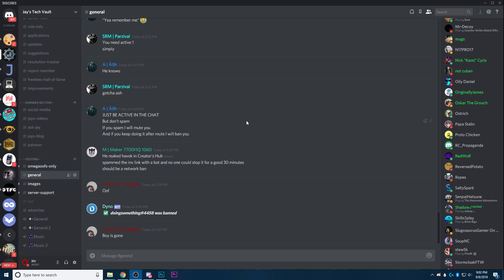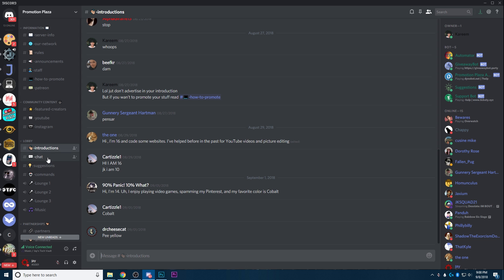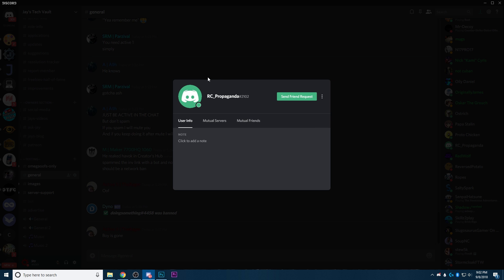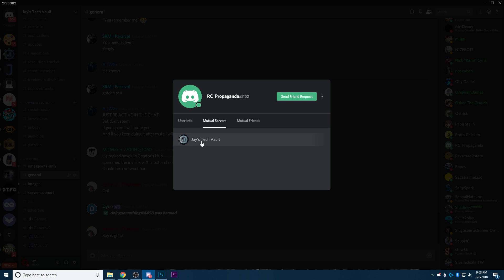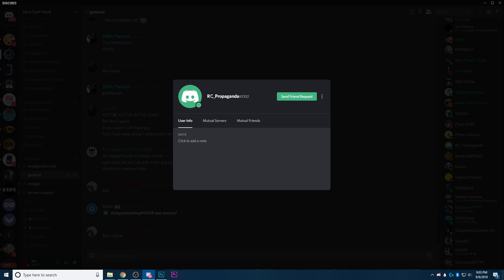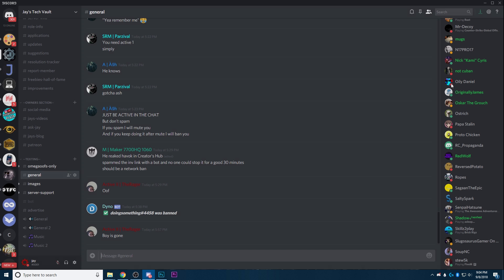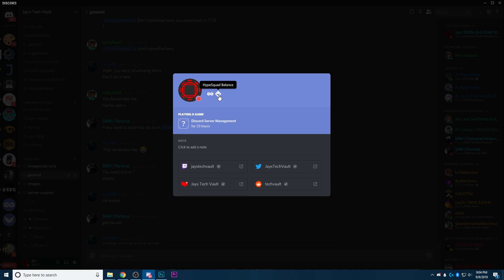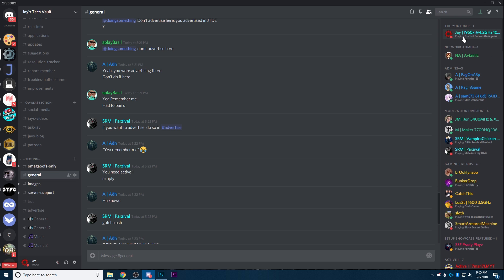How to tell if a Discord Account is an ALT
Hello today we discuss the best ways to figure out if a Discord account is an alt or if it is just another user.

1 on 1 Help Growing Your Discord Server & Talk to me